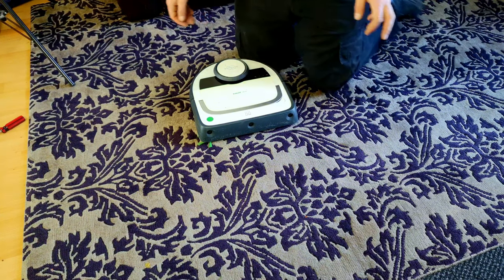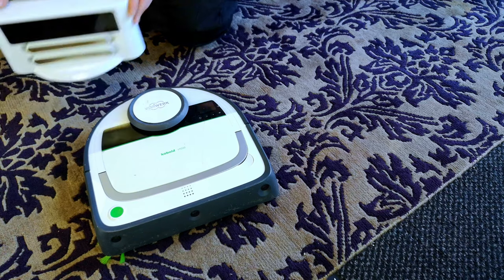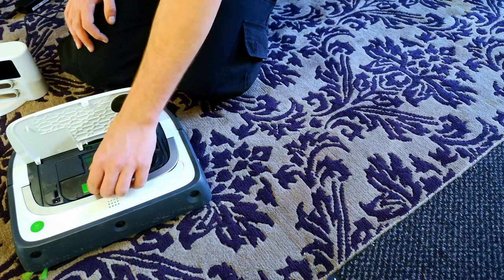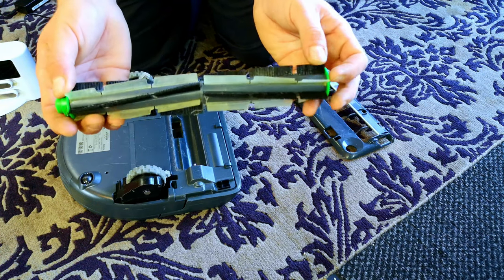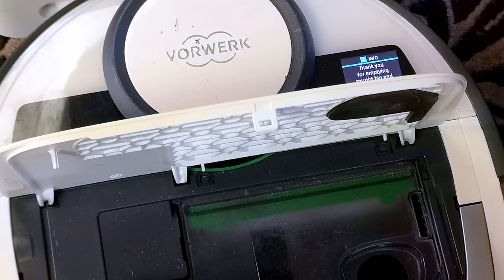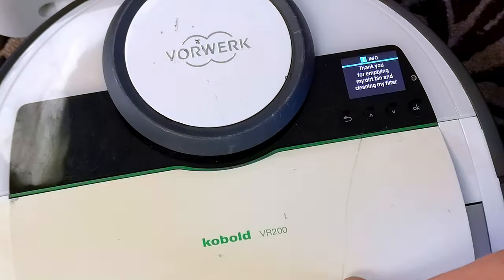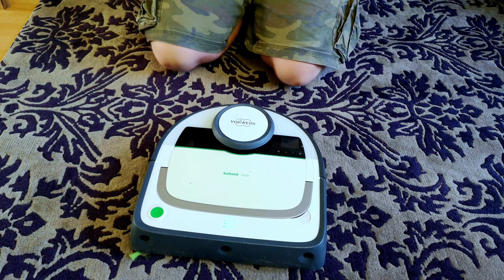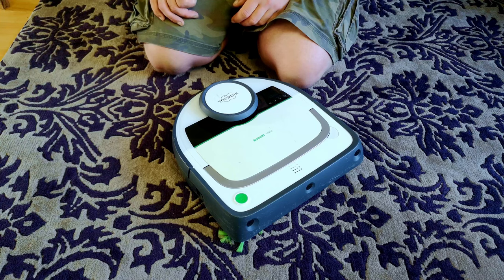Vorwerk Kobold VR200 Robot Vacuum Cleaner - First Look, will it charge?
Time to roll the dice again, this time on a VERY fancy Vorwerk Kobold VR200 Robot Vacuum cleaner! It was very cheap, and sadly this is a Neato underneath so will it suffer from Neato-itis? Let's have a look...